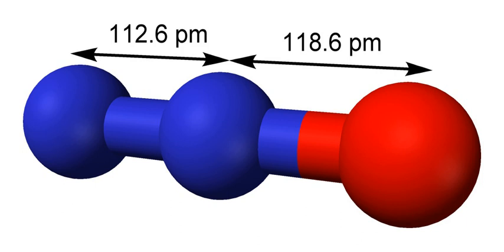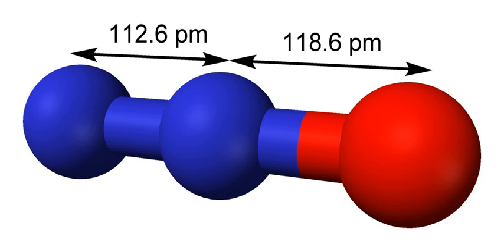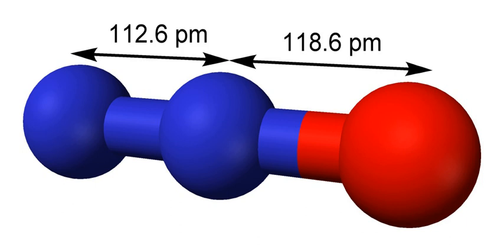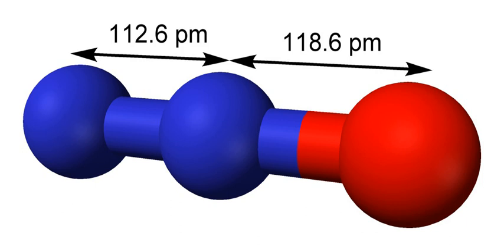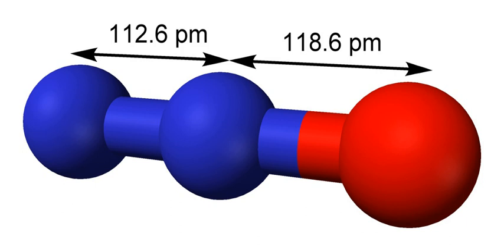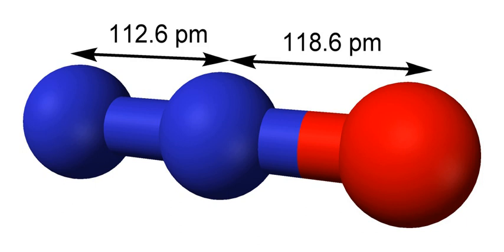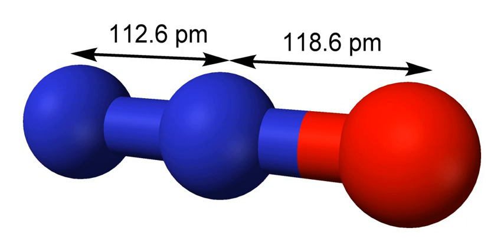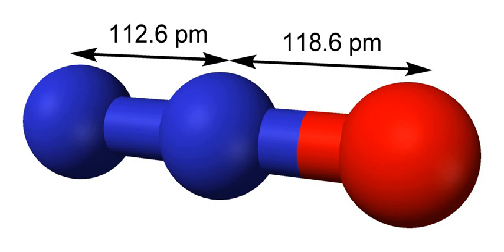Nitrous oxide | Wikipedia audio article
This is an audio version of the Wikipedia Article:
Nitrous oxide

SUMMARY
Nitrous oxide, commonly known as laughing gas or nitrous, is a chemical compound, an oxide of nitrogen with the formula N2O. At room temperature, it is a colorless non-flammable gas, with a slight metallic scent and taste. At elevated temperatures, nitrous oxide is a powerful oxidizer similar to molecular oxygen.
It is soluble in water.
Nitrous oxide has significant medical uses, especially in surgery and dentistry, for its anaesthetic and pain reducing effects. Its name "laughing gas", coined by Humphry Davy, is due to the euphoric effects upon inhaling it, a property that has led to its recreational use as a dissociative anaesthetic. It is on the World Health Organization's List of Essential Medicines, the most effective and safe medicines needed in a health system. It also is used as an oxidizer in rocket propellants, and in motor racing to increase the power output of engines.
Nitrous oxide occurs in small amounts in the atmosphere, but recently has been found to be a major scavenger of stratospheric ozone, with an impact comparable to that of CFCs. It is estimated that 30% of the N2O in the atmosphere is the result of human activity, chiefly agriculture.